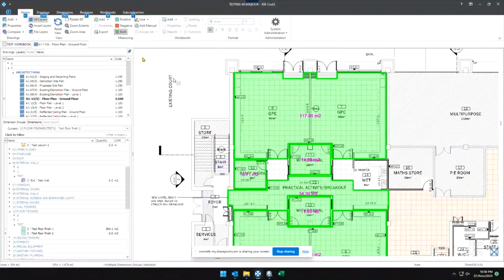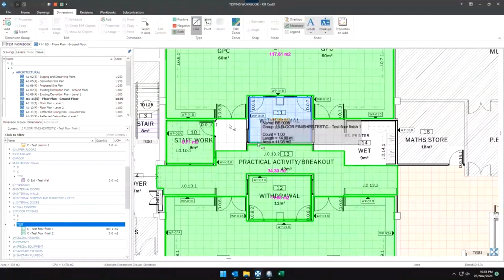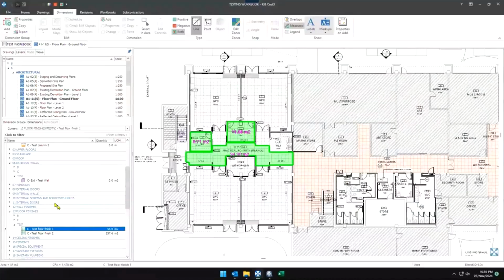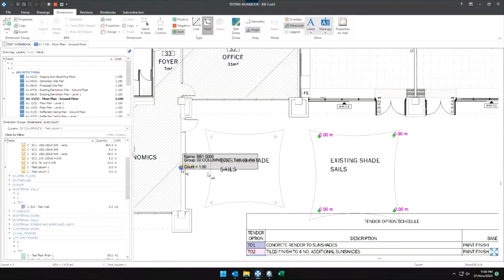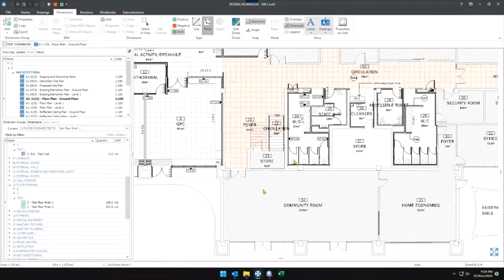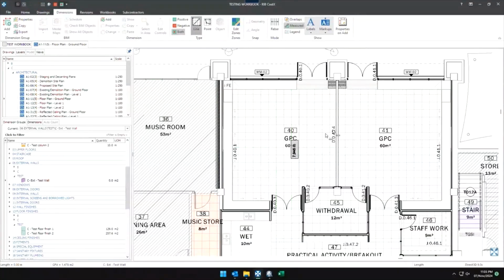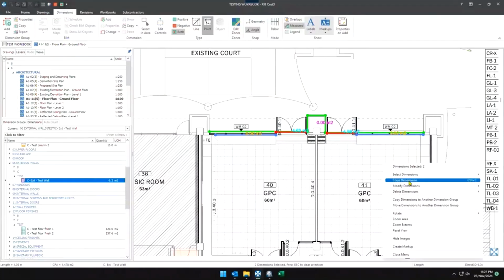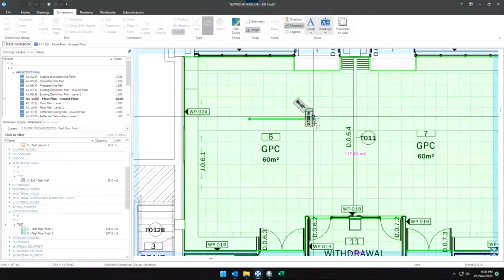RIB CostX Tips and Tricks - Creating Keyboard Shortcuts using Alt+1 to Alt+9